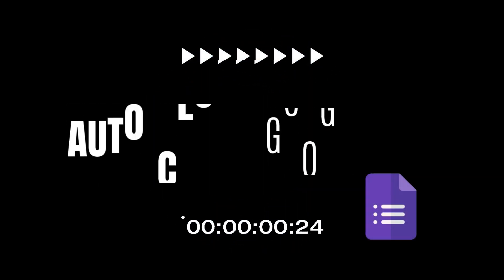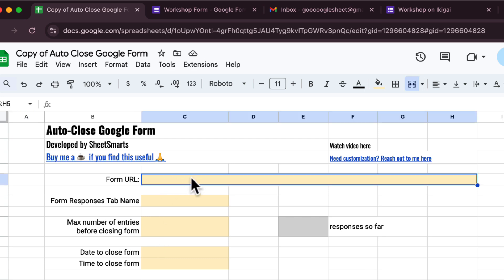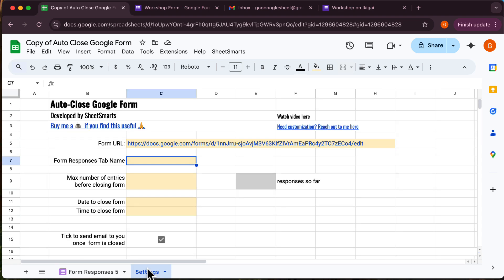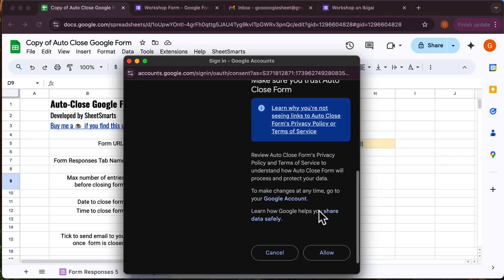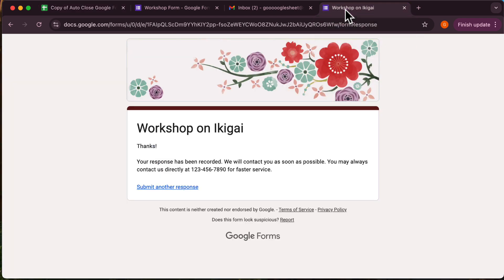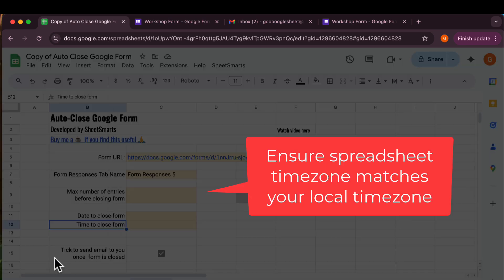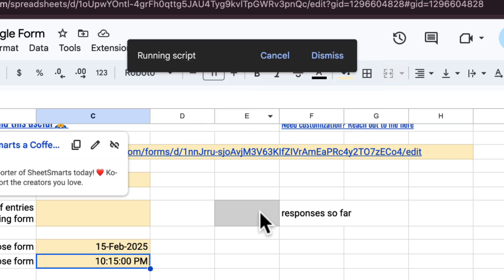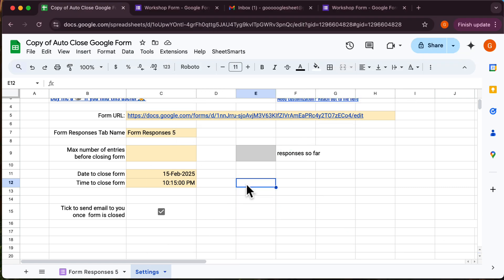Automatically Close Google Forms After Maximum Responses or a Deadline!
Tired of manually closing your Google Forms? In this video, I'll show you how to automatically close your Google Form when it reaches a maximum number of responses or after a specific date and time!

💡 This simple automation will:
✅ Save you time and effort
✅ Ensure no extra responses after your limit
✅ Send an email notification when the form is closed